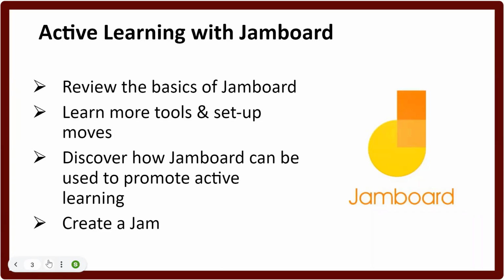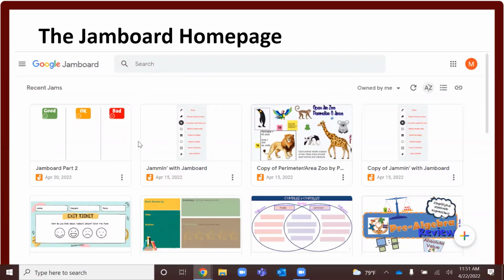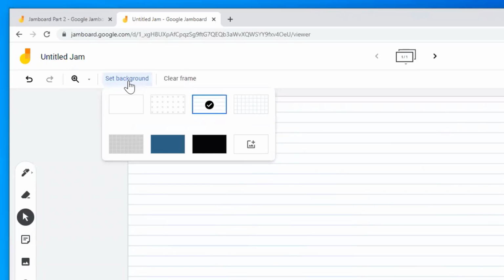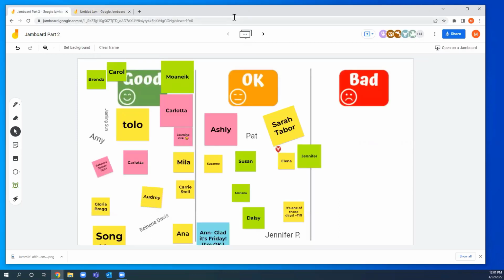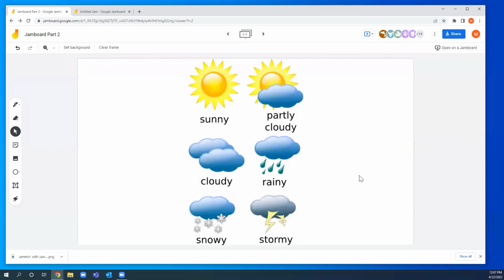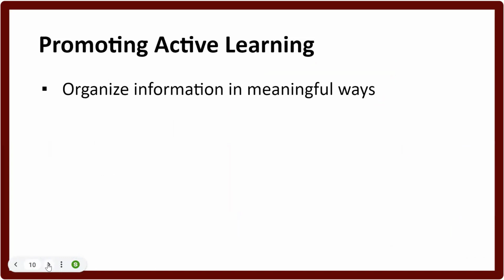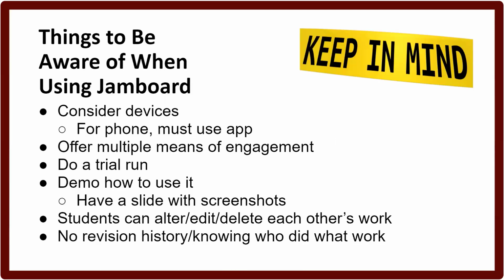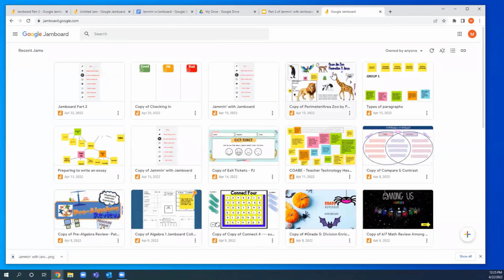TNT Promoting Active Learning with Google Jamboard, Part 2